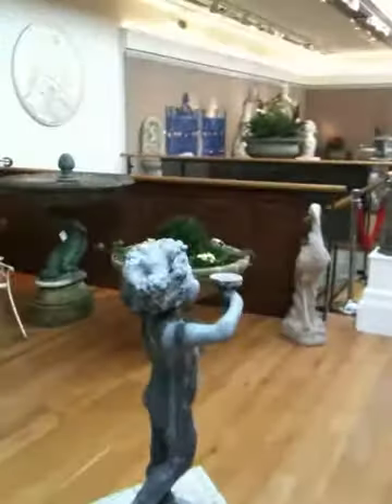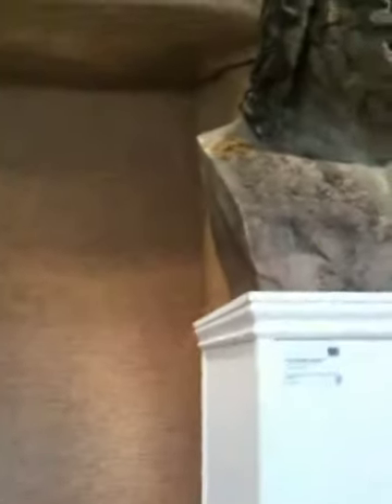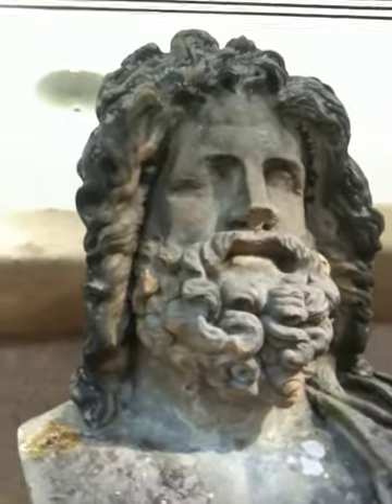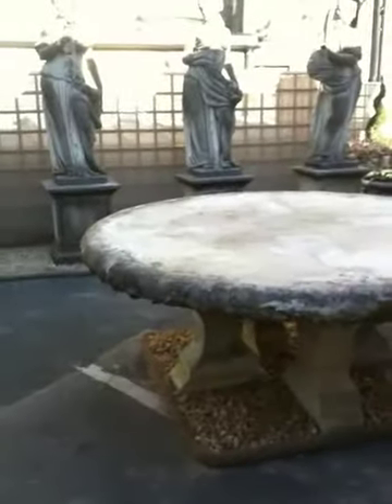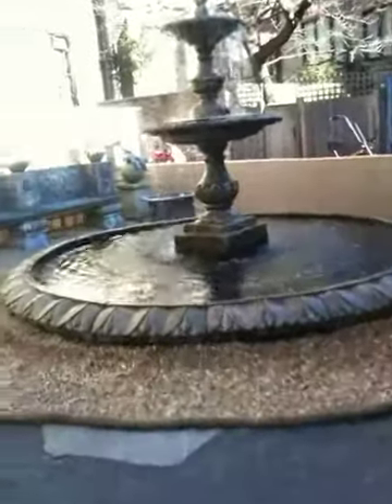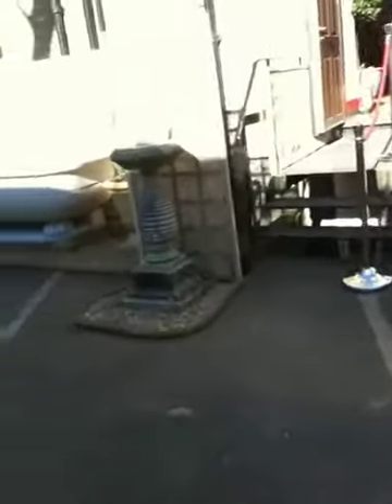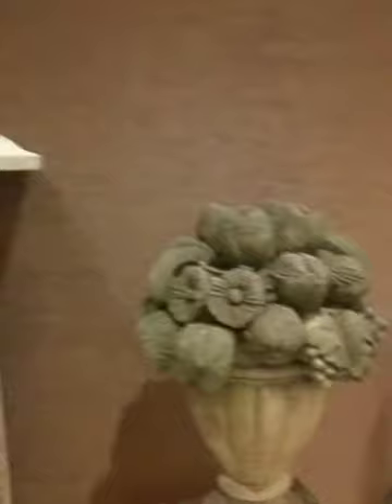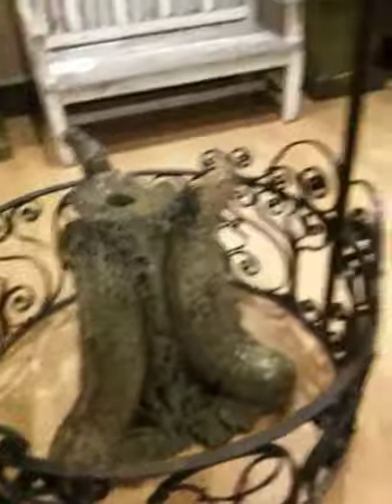Christie's sale of Architectural Heritage Puddy Collection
A preview of the sale at Christie's South Kensington of The Collection of Adrian and Suzy Puddy with a quick glimpse of Alex Puddy taken a few days before the sale by T Kay of Salvo Llp